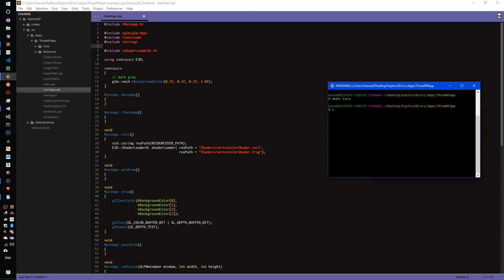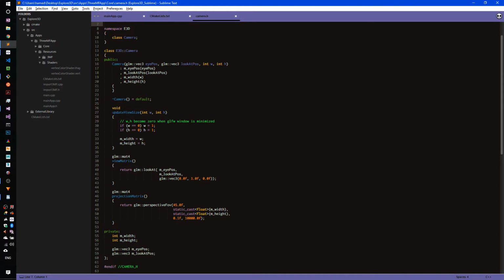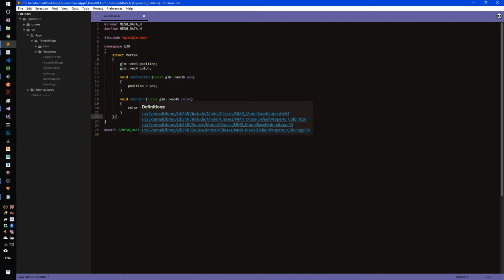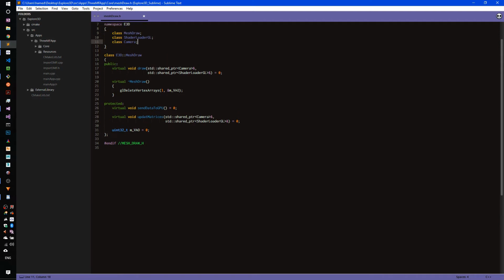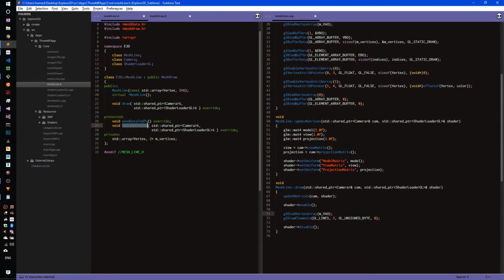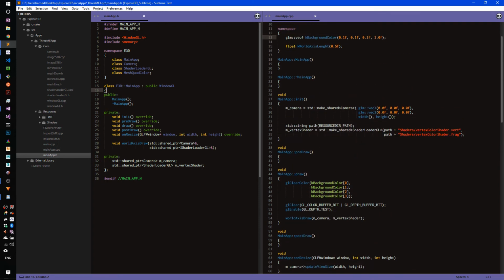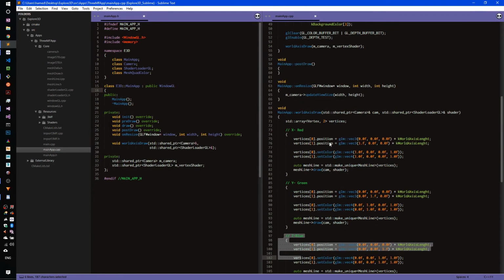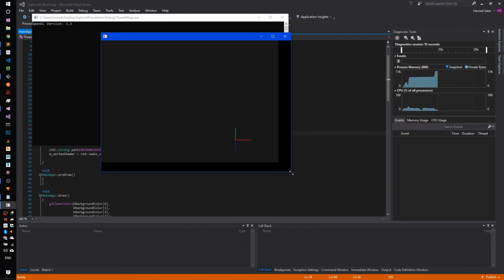Video 5: Vertex Structure, MeshDraw using (VAO, VBO, EBO), World Origin Axis Drawing, Camera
In this video we are going to setup a  structure for our mesh data and send it  to graphics card for rendering. We will also create a simple camera class to see our draw meshes inside the view-port.